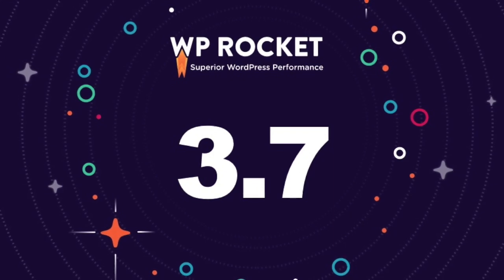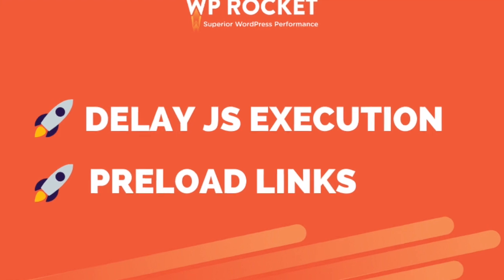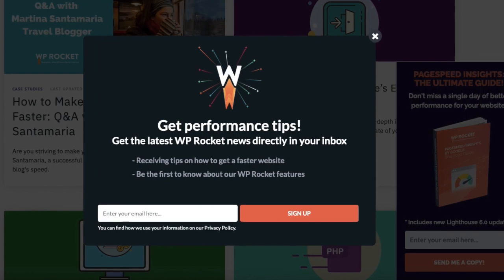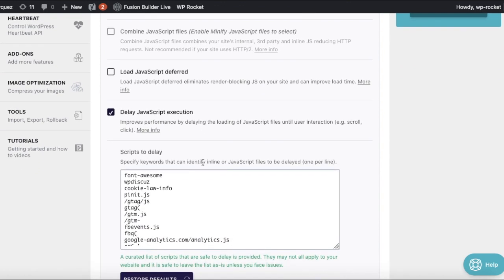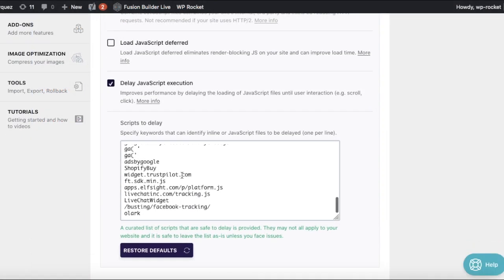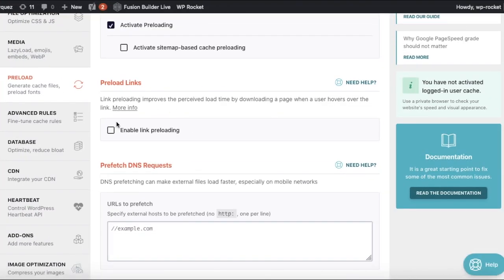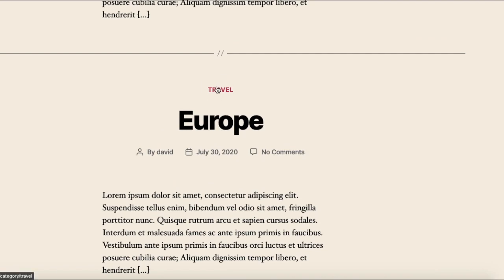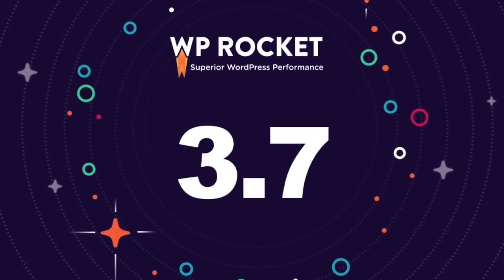WP Rocket caching plugin: version 3.7 🚀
WP Rocket 3.7 revolves around two new stellar options: Delay JavaScript Execution and Preload links. The first one applies a sort of lazy-loading technology to JS files, while the second preloads the URLs a user is about to visit.  ✨

This new release focuses on improving the perceived performance of your website and its PageSpeed score.

Update your WP Rocket now and let us know what you think!